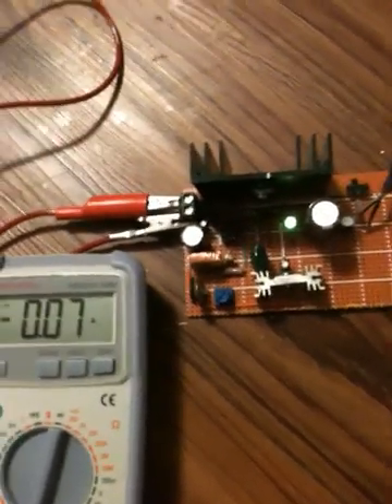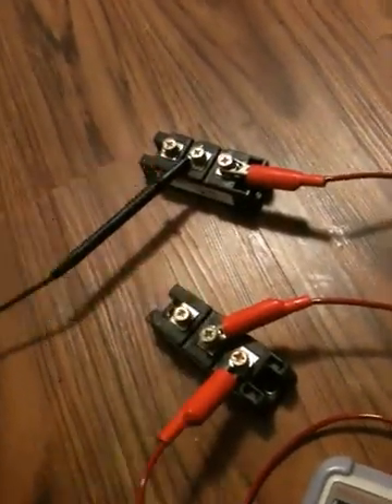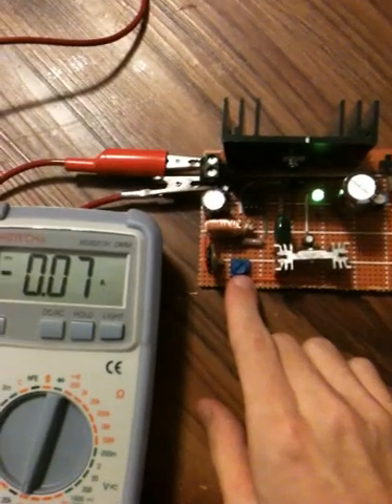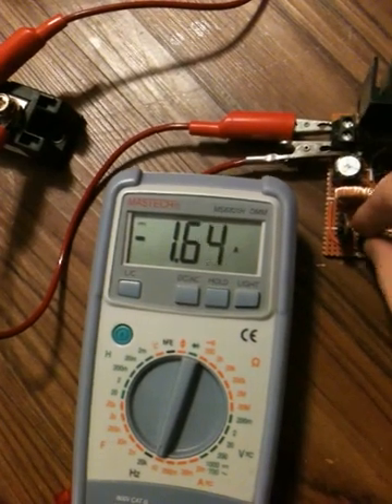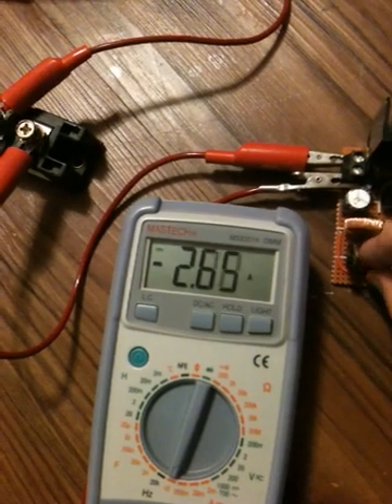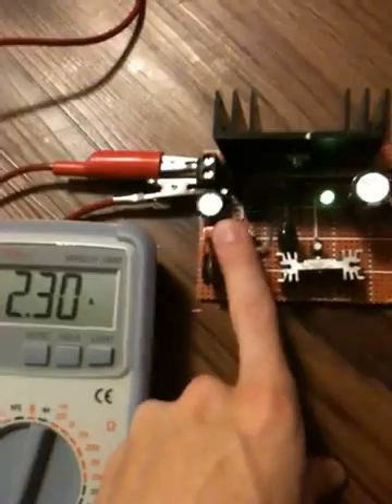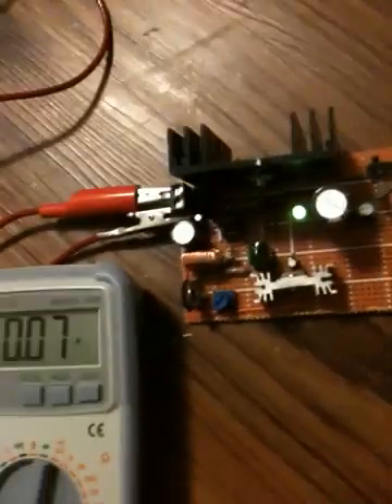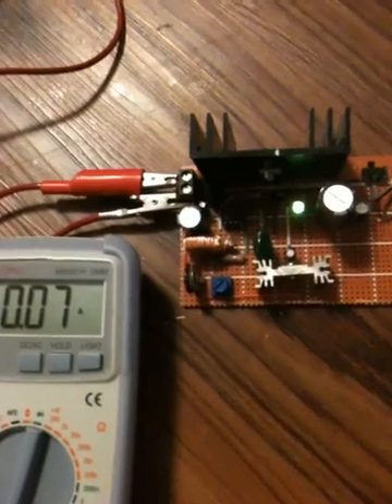Constant Current Switch Mode Power Supply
Demonstrating the CC supply I built for someone.

I might be making more of these...